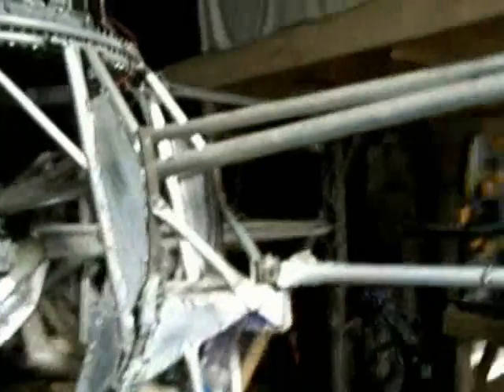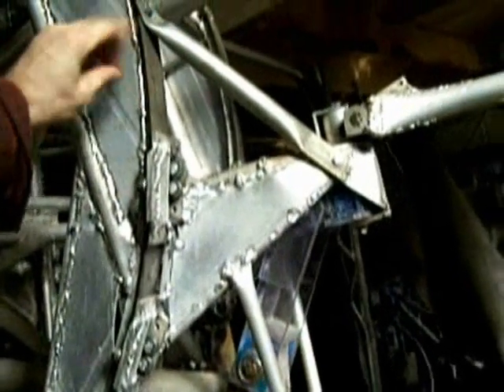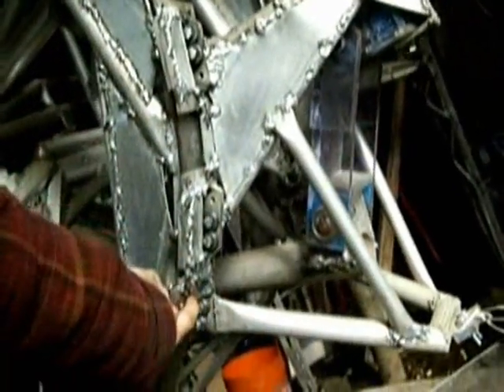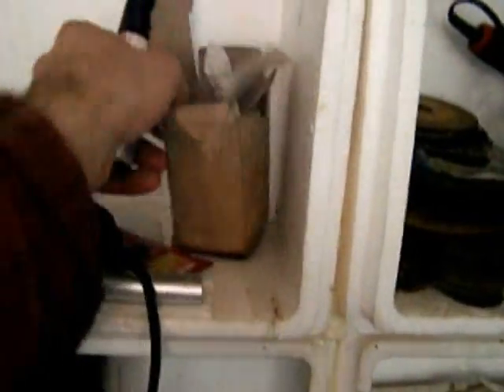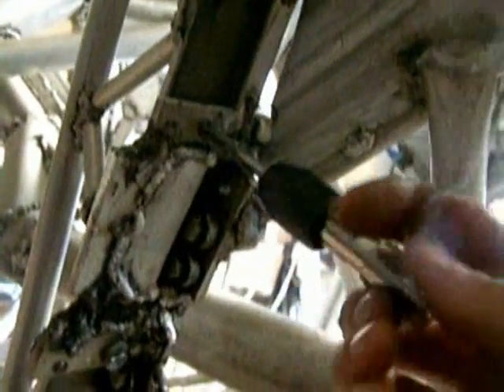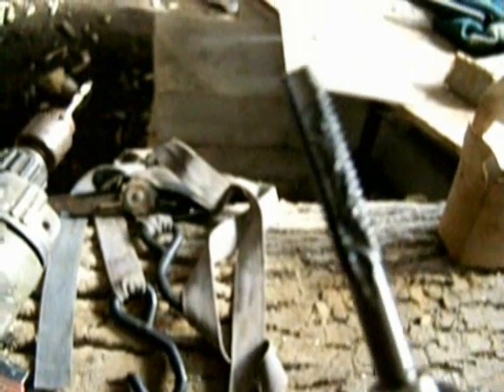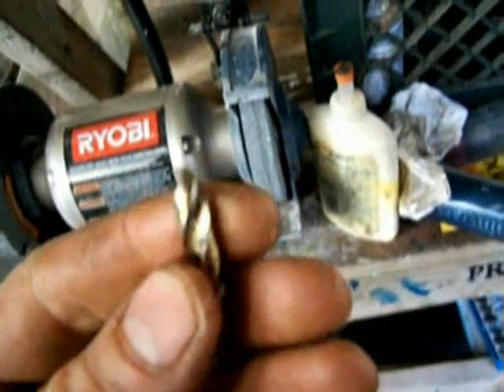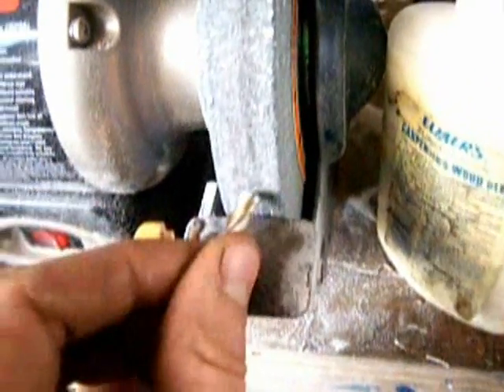Giant Robot Project Part 51 The Foot did What?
Hmmm... too bad the next part didn't fit into this video.

...and yes, you can buy a giant robot shirt at my website... jamius.com